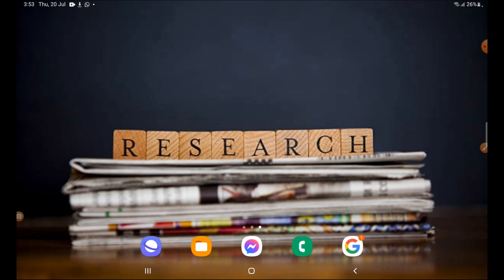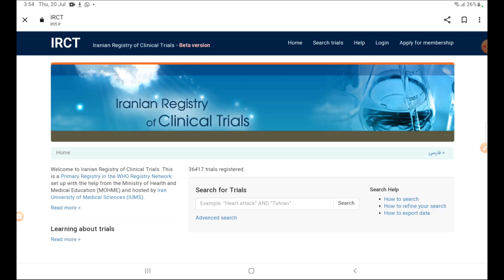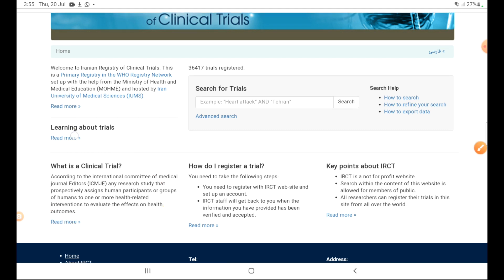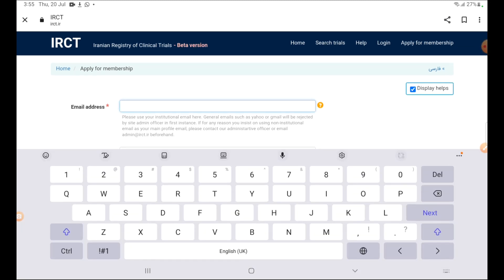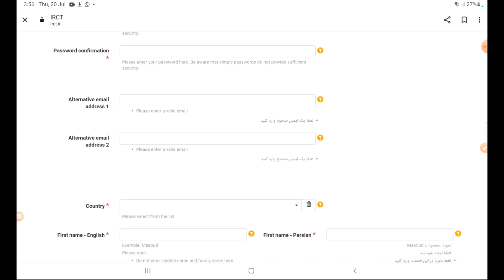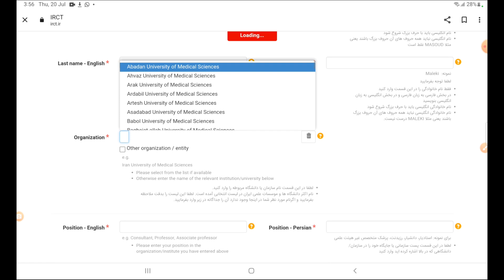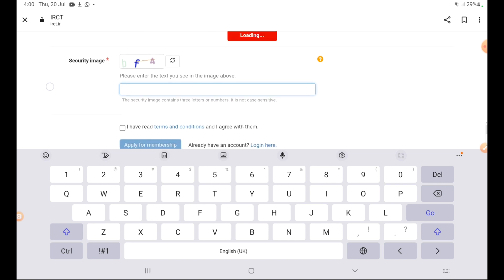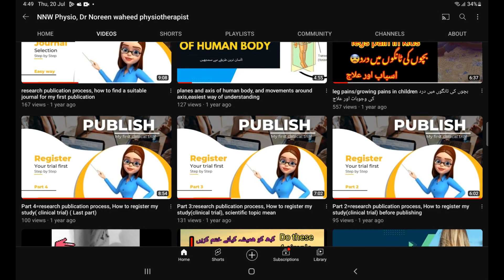How to register a research/study/clinical trial |part 1| on Iranian registry of clinical trials/IRCT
How to register a research/study/clinical trial on Iranian registry of clinical trials/IRCT

To watch playlist contain all lectures about "research process"